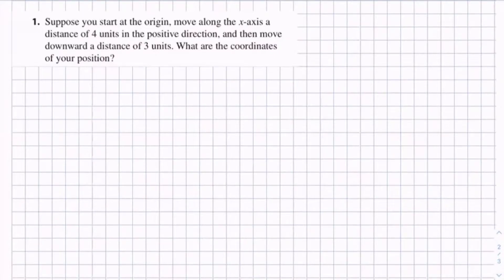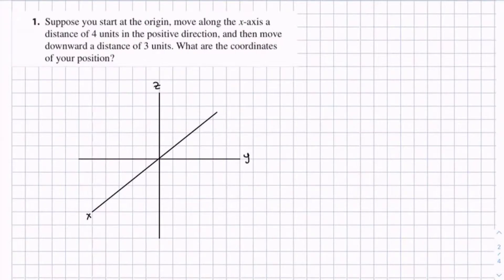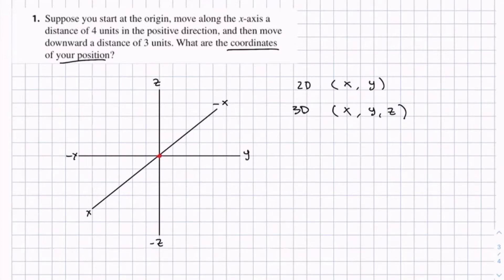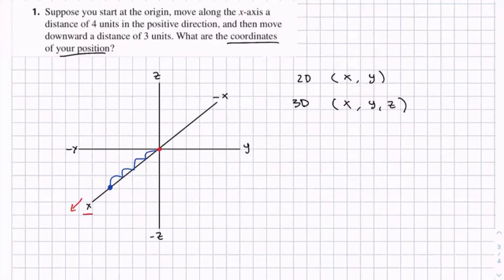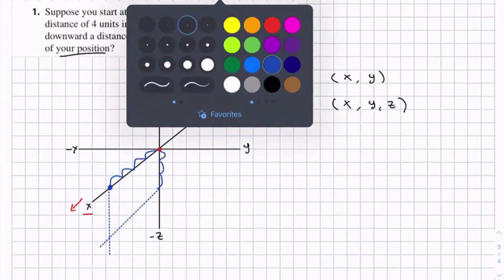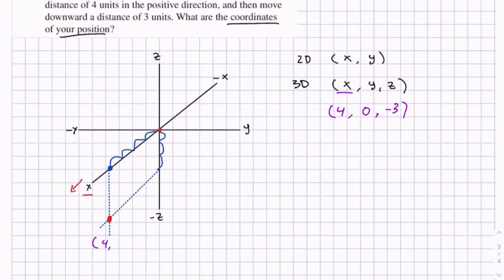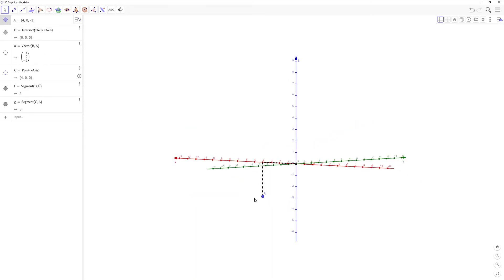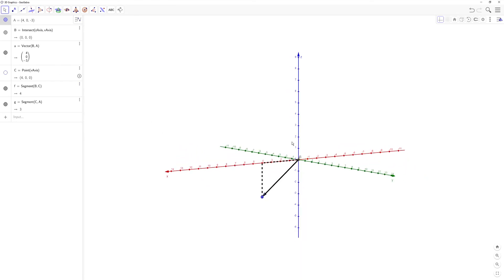How to Plot Points from a Word Problem in 3D (12.1.1)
Example word problem of how to plot points in a 3D Coordinate system. Three-Dimensional Coordinate Systems is the first topic in a typical Calculus 3 (multivariable calculus) course. 3D coordinates provide a method to graph and explore vectors, vector functions, multivariable functions, and many applications.

     1. Functions and Models
     2. Limits and Derivatives
     3. Differentiation Rules
     4. Applications of Differentiation
     5. Integrals
     6. Applications of Integration
     7. Techniques of Integration
     8. Further Applications of Integration
     9. Differential Equations
   10. Parametric Equations and Polar Coordinates
   11. Infinite Sequences and Series
   12. Vectors and Geometry of Space
        12.1: Three-Dimensional Coordinate Systems
        12.2: Vectors
        12.3: The Dot Product
        12.4: The Cross Product
        12.5: Equations and Planes
        12.6: Cylinders and Quadric Surfaces
        Review
   13. Vector Functions
   14. Partial Derivatives
   15. Multiple Integrals
   16. Vector Calculus
   17. Second-Order Differential Equations

Question:
1. Suppose you start at the origin, move along the x-axis a distance of 4 units in the positive direction, and then move downward a distance of 3 units. What are the coordinates of your position?